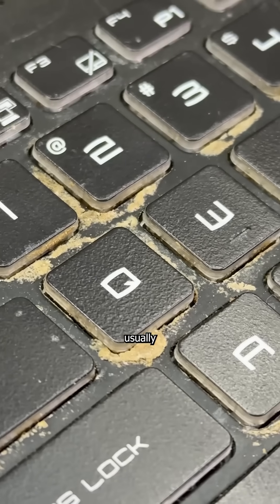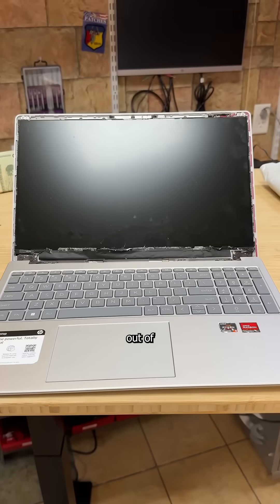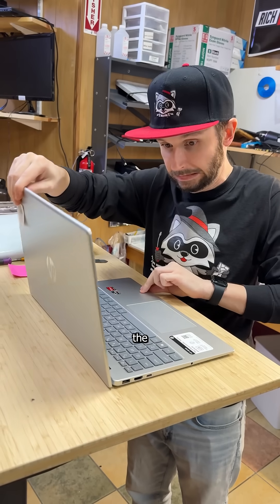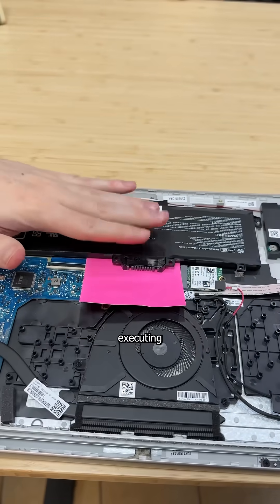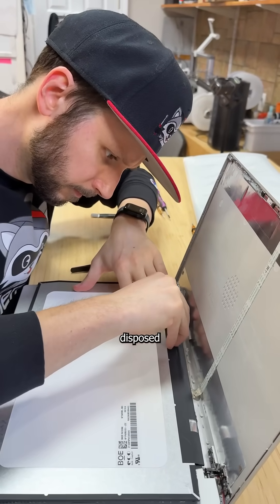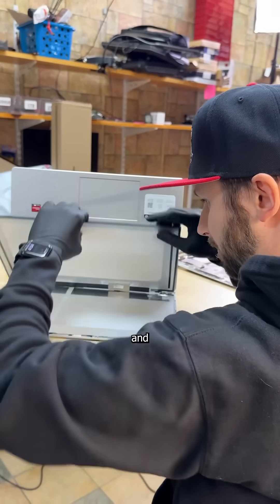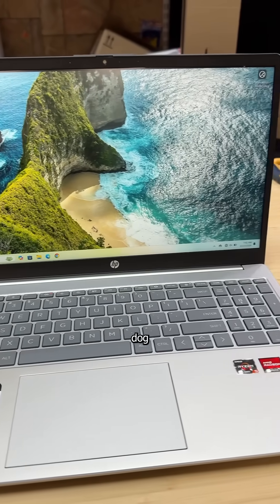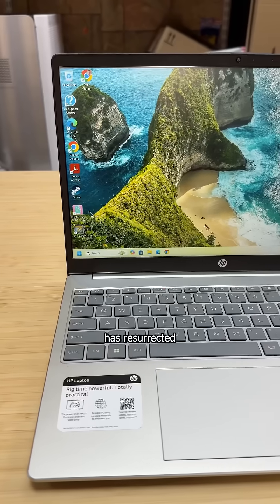Replacing a broken LCD screen on an HP laptop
Accidents happen everywhere, even in my computer repair shop. Thankfully this HP PC survived its fall and only the LCD screen display broke. Not all tech is designed to be repaired, but HP deserves credit for their technology being easy to work on.